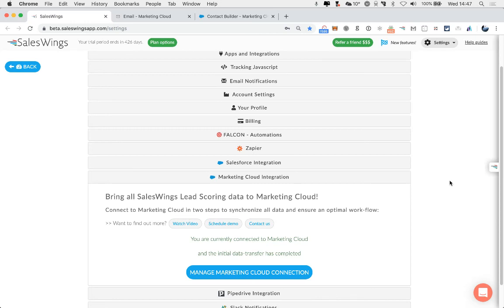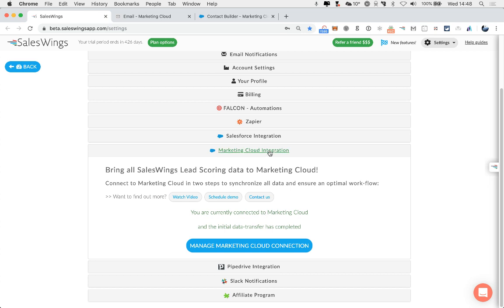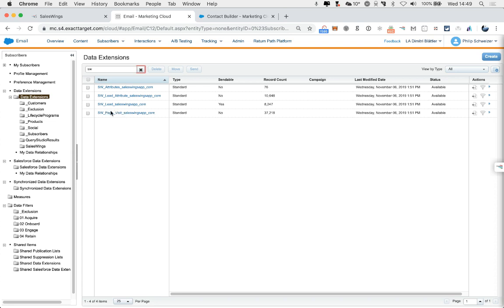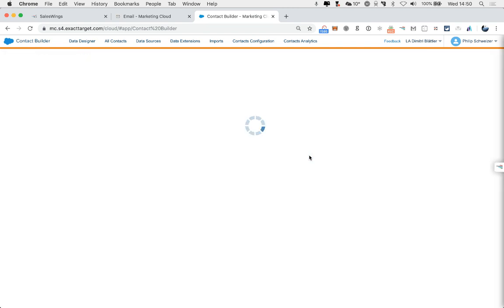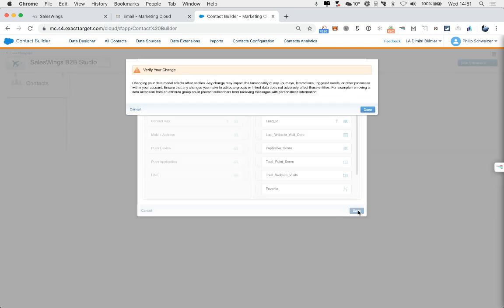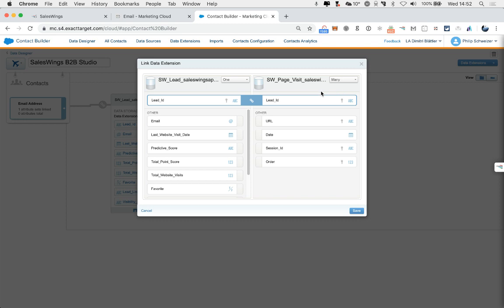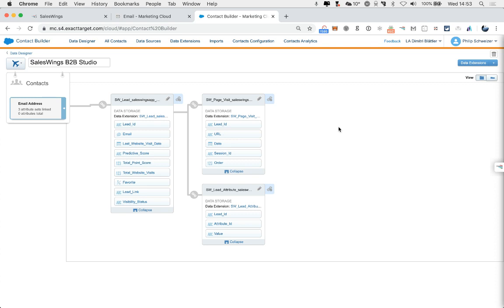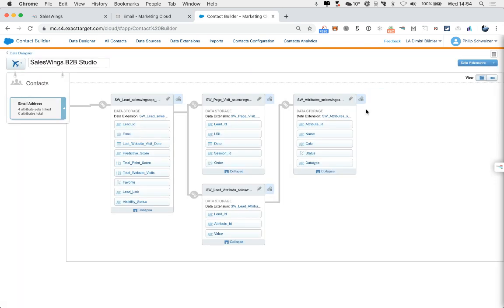Connecting SalesWings data to Marketing Cloud contacts and subscribers